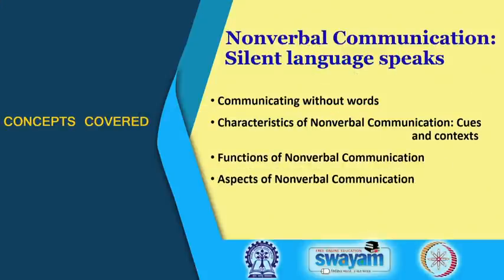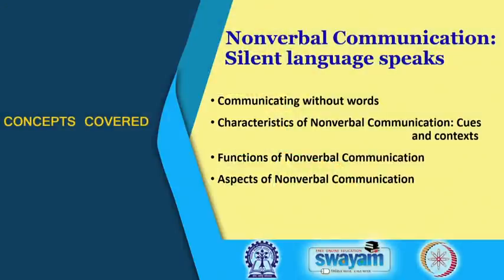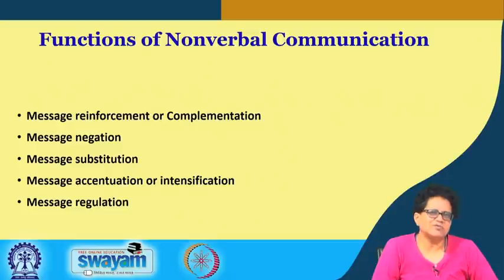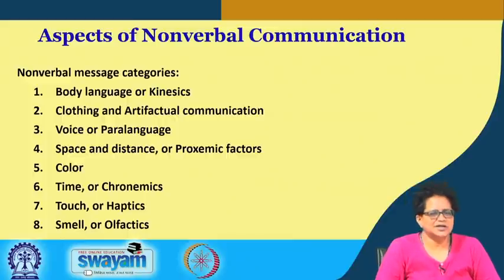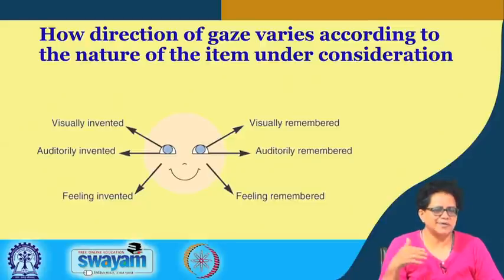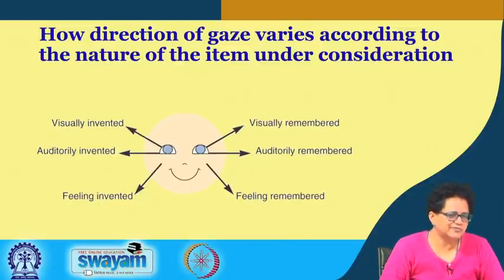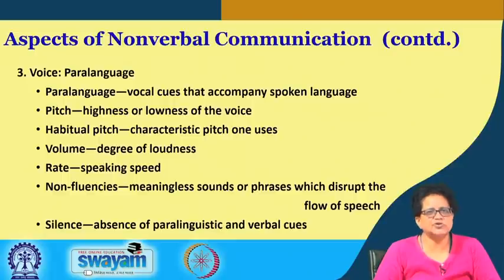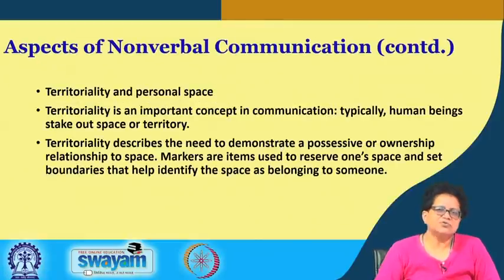Lecture 06 : Non - Verbal Communication - Introduction